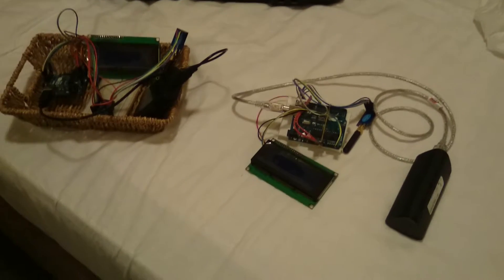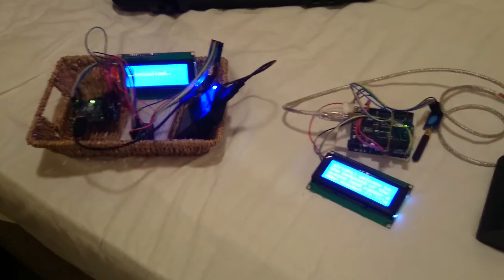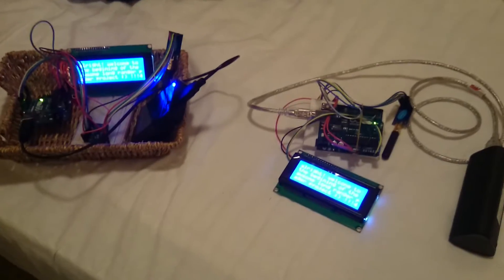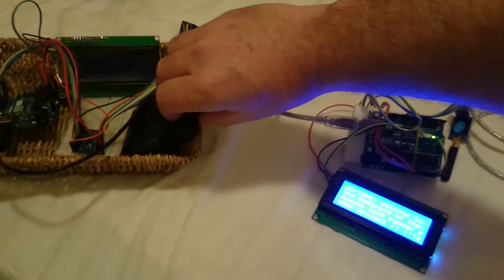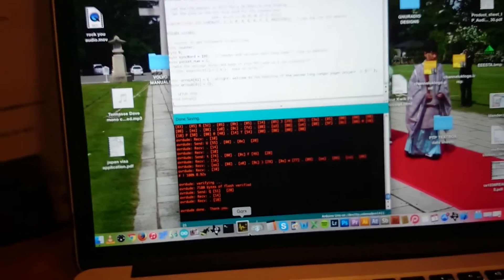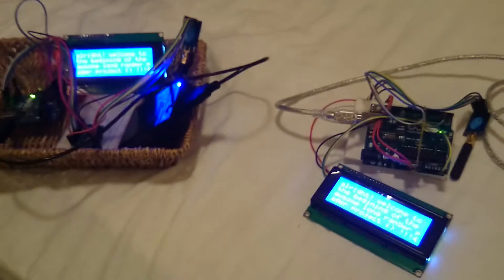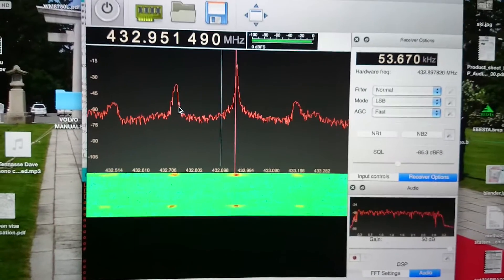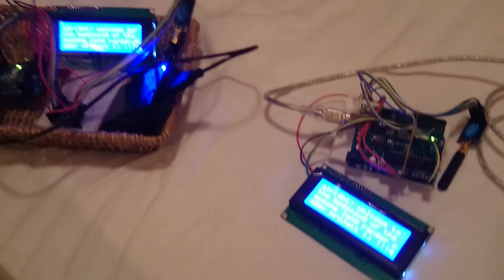CC1101 RF module tests with arduino logic level converters PART5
80 characters being sent and recieved over cc1101 !!

the TX is sending 4 packets of 21bytes. the 1st byte is the packet address. there are just 4 packets for the 80 character message.

the packets are being sent at 1.4kbps in ASK ( need to play arround more with the modulation types )

I have deliberatly slowed things down and made simple as possible on the packet send since we are looking for LONG RANGE !!! :)